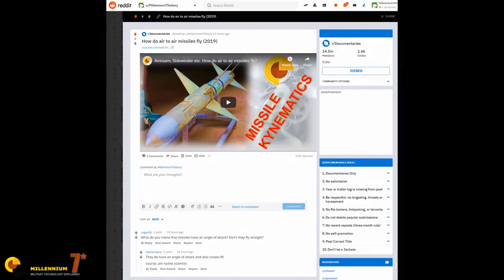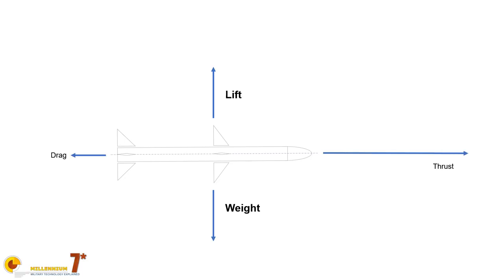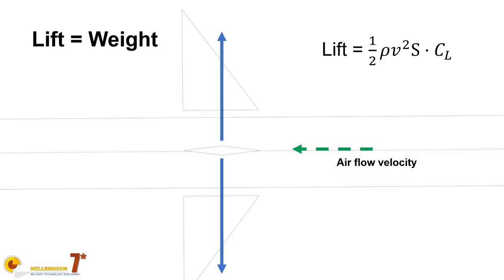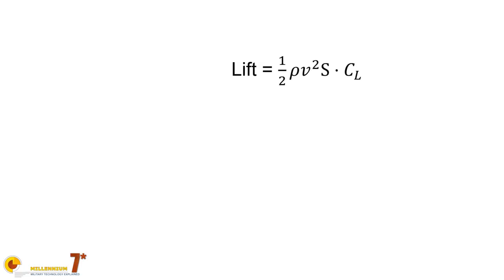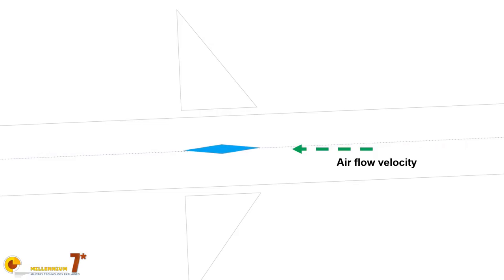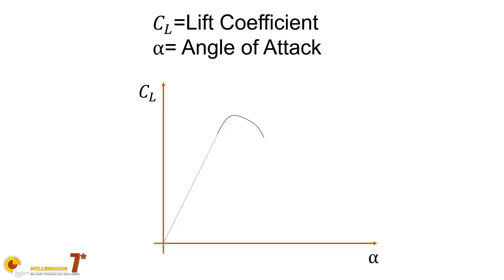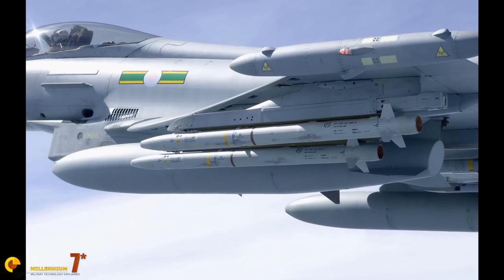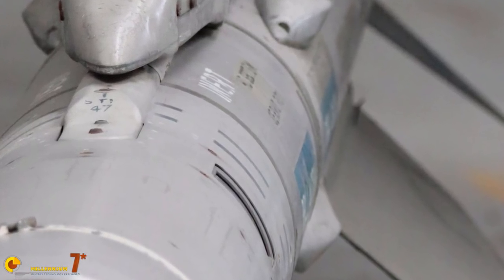Why Missiles Fly Nose Up (Like the Sparrow in the pic but also Amraam, Sidewinder etc.)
Air to air missiles fly nose up because they need to generate aerodynamic lift in a way that it is similar to what airplanes do. The mechanism, though, is a bit different and it may not be easy to understand. I am trying to explain it making use of some simple mathematics to start thinking to the problem in a "scientific" way.

Viper Pilot: A Memoir of Air Combat.com

Fighter Combat: Tactics and Maneuvering.com

Hammer from Above: Marine Air Combat Over Iraq .com

Body+Stock LensCanon EOS M50 Mirrorless Camera Kit w/EF-M15-45mm and 4K Video - Black.com

Body+StockLens+ZoomCanon EOS M50 Mirrorless Camera Body and EF-M15-45mm + EF-M 55-200mm Lenses and with Dual Pixel CMOS AF and 4K Video - Black.com

Zoom Lens OnlyCanon EF-M 55-200 mm f/4.5-6.3 IS STM Lens for Camera,Black.com

LightsNeewer 3x 160 LED Dimmable Light Kit